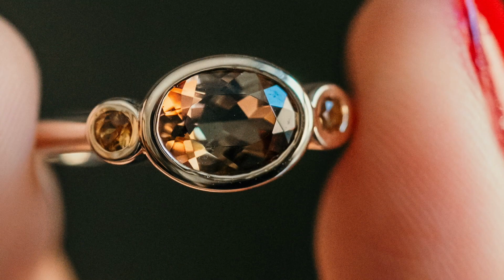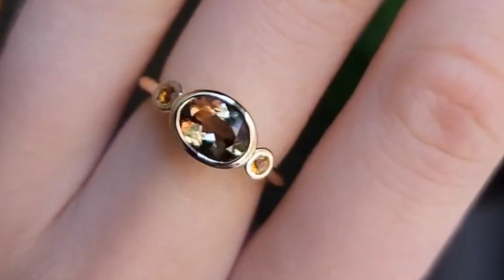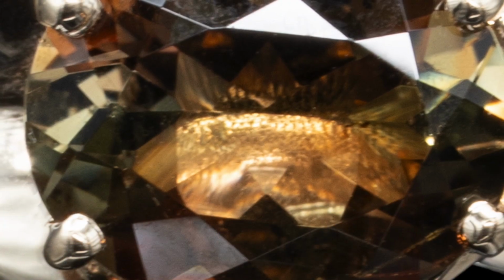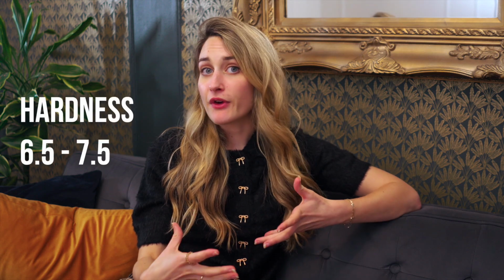Andalusite Gemstone Prices, Qualities & Our Latest Petal Jewelry Collection!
Discover Andalusite: The Most Underrated Multicolor Gemstone You've Never Heard Of!
Andalusite is one of the most unique and uncommon gemstones in the jewelry world—featuring strong pleochroic properties that reveal stunning shades of green, brown, and red all within a single stone. Often mistaken for alexandrite or tourmaline, natural andalusite gemstones are perfect for fall-inspired jewelry, especially when set in warm tones like yellow gold or rose gold.

In this video, we’ll break down everything you need to know about andalusite gems, including:
-What is andalusite?
-How to identify real andalusite gemstones
-Andalusite gemstone meaning and healing properties
-Andalusite price per carat in today’s market
-Why andalusite makes a great alternative engagement ring
-Best settings for showcasing andalusite’s color shift

Whether you’re a gemstone collector, looking for rare gemstones for engagement rings, or just want to discover a truly special stone, andalusite offers a one-of-a-kind look that’s perfect for fall fashion and beyond.

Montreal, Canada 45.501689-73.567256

Fine and Flux Jewelry is a jewelry brand that specializes in custom design and engagement rings.
We create all our jewelry videos to entertain and educate you so you have a better understanding on how it's made, how to make an educated purchase, and also what to look out for.
Do not try anything you see in these videos at home.
For more information or to book an online appointment please write to us at and we will be happy to get back to you quickly.